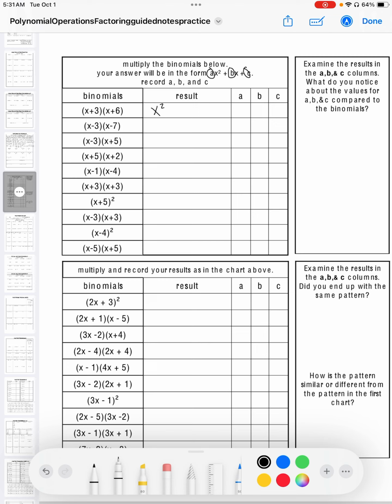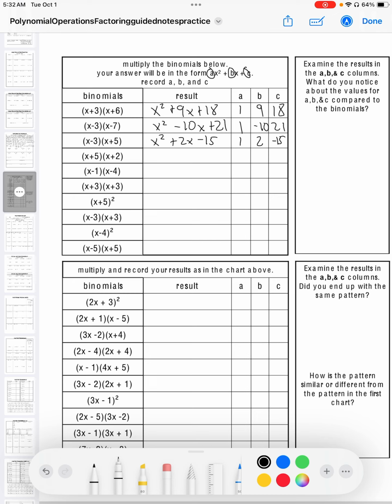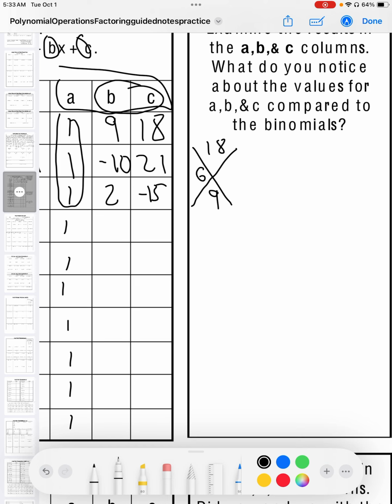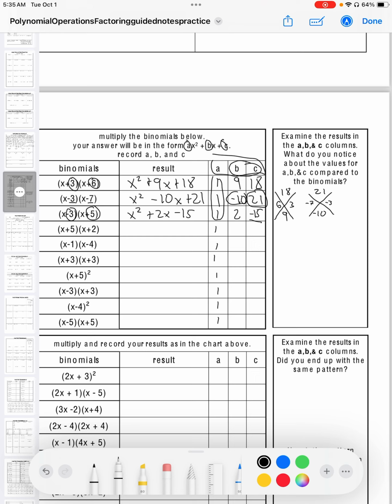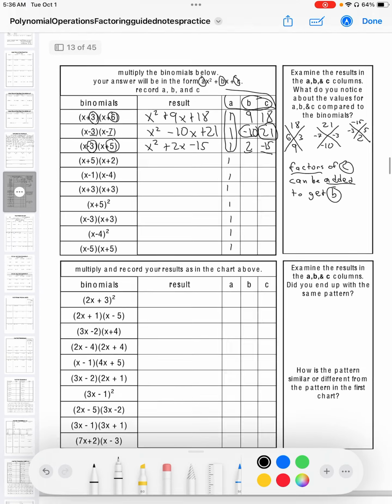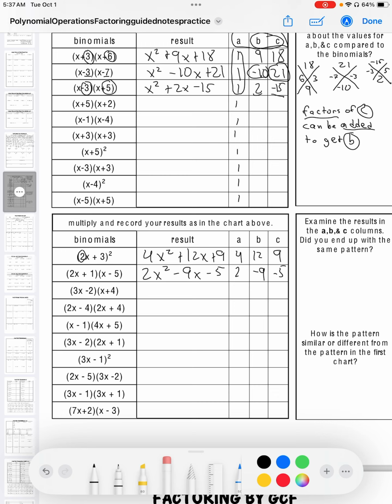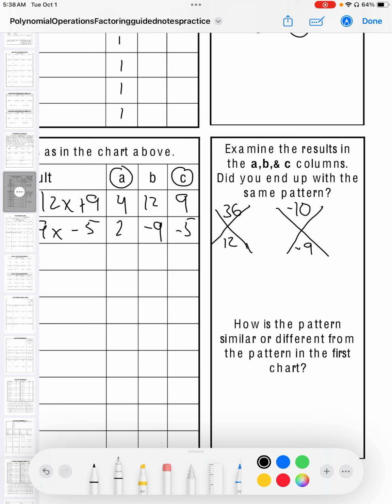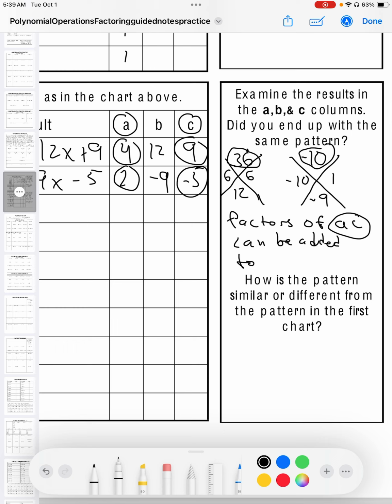October 1, 2024